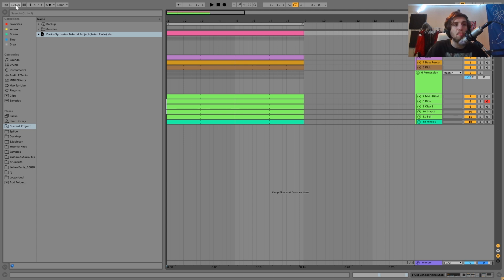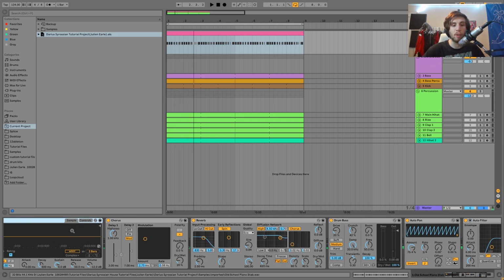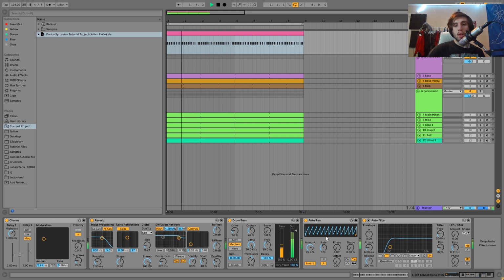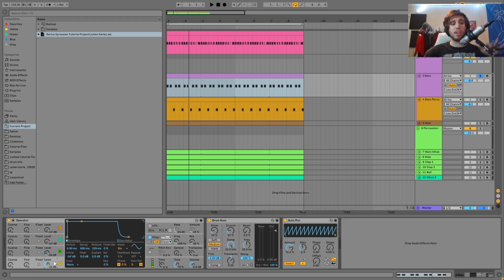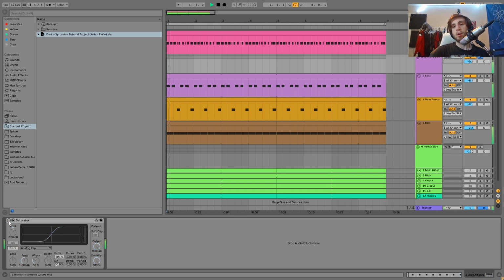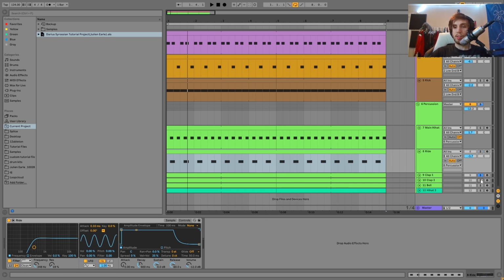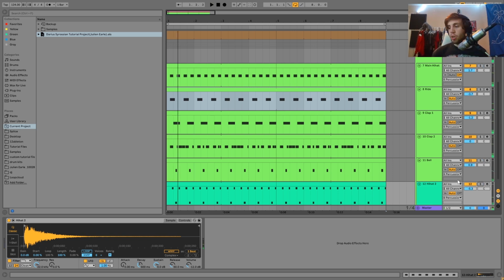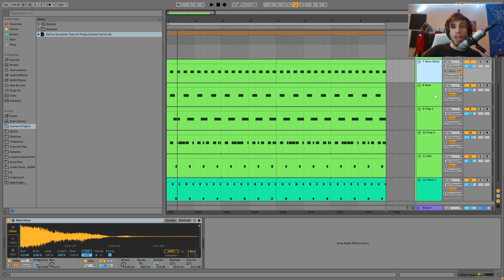How To Make Minimal Tech House Like Darius Syrossian [+Samples]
This video is about How To Make Minimal Tech House Like Darius Syrossian